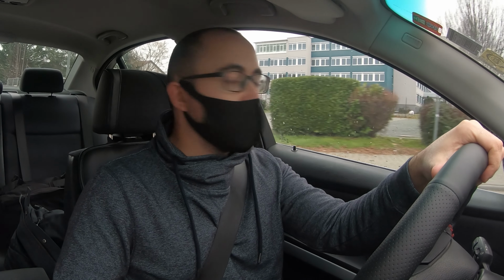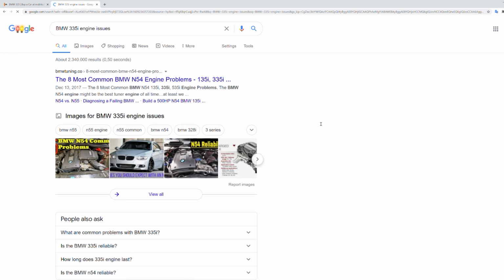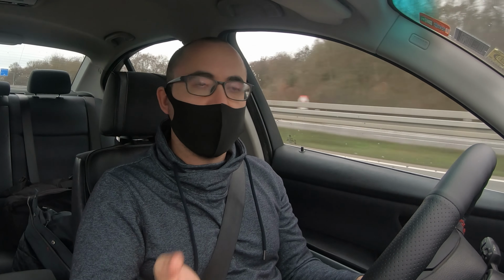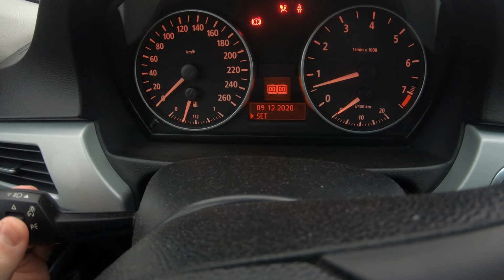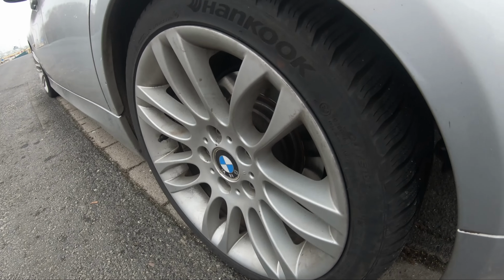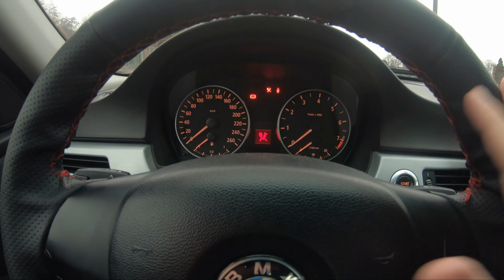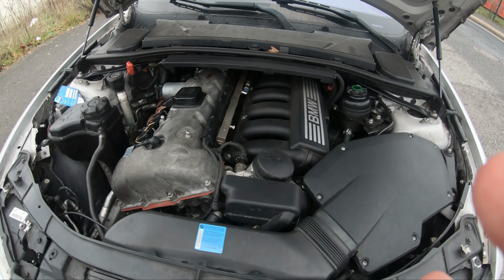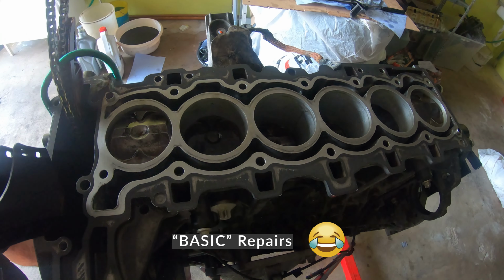5 Things You Should Know Before Buying A BMW [2023]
Are you thinking of buying a used BMW? Here are my 5 things you should know before trying to buy a used BMW in 2021. I hope these tips and tricks for buying a BMW can help you out!

BMWs are awesome cars to drive but not so much to own if you aren't careful about your choice of car. Following steps help you avoid buying a lemon like my car was.

#1: Do Your Research: When searching for a BMW, do a quick search on the year/make/model to check if they have any problems. I didn't know that my 2005 BMW e90 325i with the n52b25 motor had oil consumption problems for only the 2 years they made that specific engine (sold only in Europe). No wonder so many are up for sale even with low mileage. They all have the same issues! While you do your research, you will find that you want to stay away many of theses cars!

#2: Oil Leaks: I've been battling oil leaks for many years with my car. When I purchased the car, it immediately developed an oil pan leak that costed $600 to repair and 3 weeks wait at the mechanic shop! It has had several leaks since but smaller and easier to manage on my own. The oil seals get hard after many years and many heat cycles on the engine, allowing oil to seep by. You can try to fix this with a 5w40 oil but it only buys you some time. Always check for leaks and get your car inspected!

#3: Maintenance:  You can check the BMW Service Computer on the dash to see in how long various items need to be replaced. Always ask the owner for receipts! Some repairs can be extremely costly which is why BMW cars can get dumped onto the market at extremely cheap prices, sometimes 10% of the cost of the car new. If you can see that the larger repair items (Water pump/timing chain etc.) have already been done, it can save you a lot of money down the road. Its not the parts that are most expensive, but the labor to fix them. So over the past 4 years, I've learned so much maintaining my own car, I decided to create tutorials that I hope can help you keep your car running on a budget!

#4: TIRES: Many BMWs use run flat tires to avoid having to make space for a spare tire in the trunk. These tires are noisy and don't ride so well. Although you can drive for a while on the flat, it can badly damage the alloy rims which are also expensive to replace. These run flats cost a lot more than normal tires so remove them as soon as they need replacing and get another stock wheel or a 'donut' wheel for your car.

#5: CHECK EVERYTHING: Check all electronics on the car (lights, turn signals, reverse lights, radio) because the computer codes need to be cleared and it can only be done with BMW software/tools which is challenging to setup. For example, my reverse light needed to be reset which they would have charged $100-$200 at the dealership and I didn't check the AC is working as its around $200 to get it recharged.

#1: How To Fix Oil Consumption Issues On Your Car - Infamous BMW N52 INSANE Oil Burning Problems!

#2: How To Replace The Crankcase Ventilation Valve [CCV or PCV] On A BMW N52 Engine (E90, E91, E60)